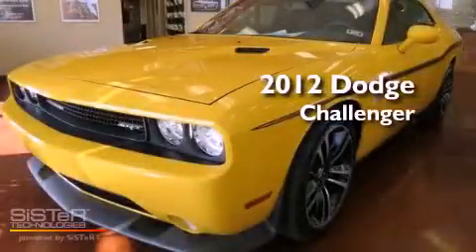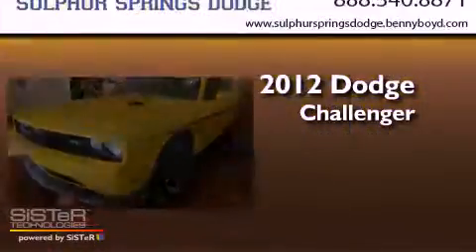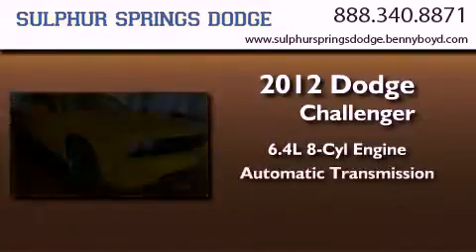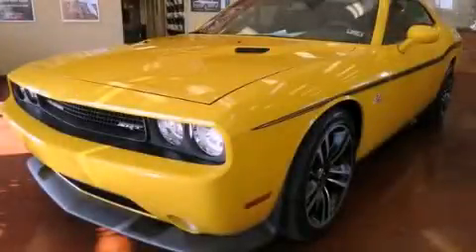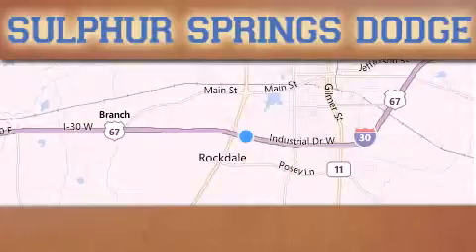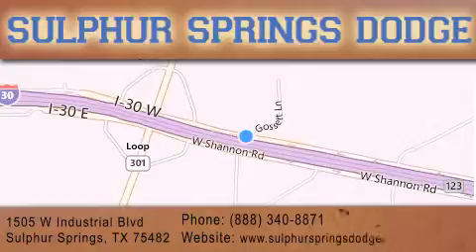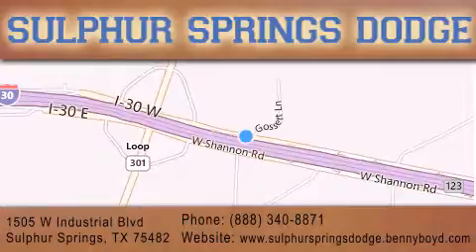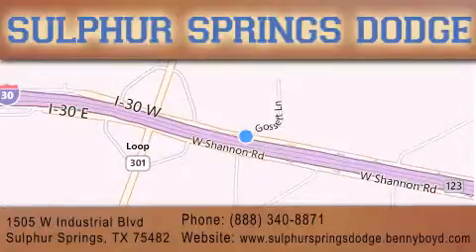2012 Dodge Challenger Commerce TX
Year : 2012
 Make : Dodge
 Model : Challenger
 Engine : 6.4L SRT Hemi V8 engine
 Trans . : Automatic
 Exterior : Yellow
 Miles : 1
 Interior : -
 Stock : CH254938